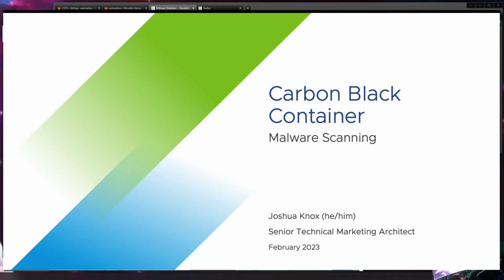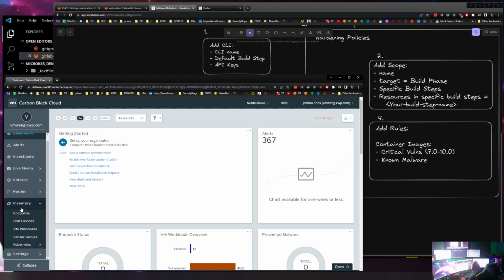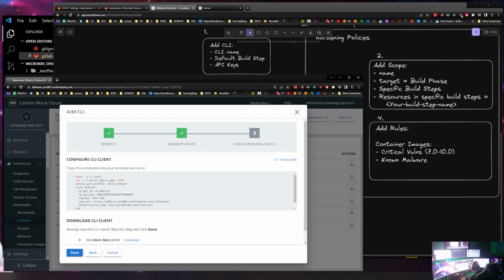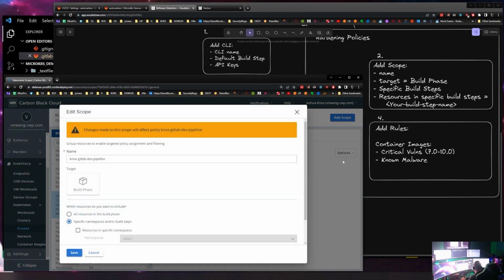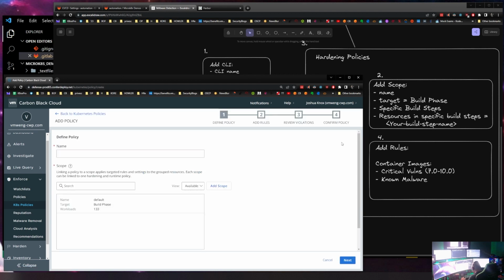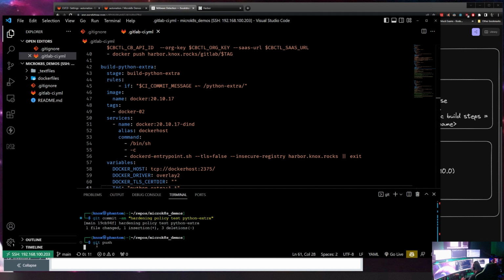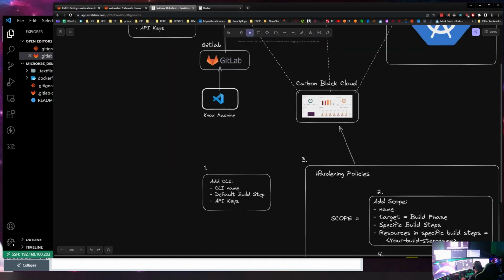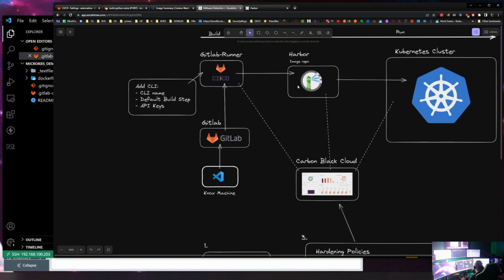Carbon Black Container Malware Scanning - Part 2